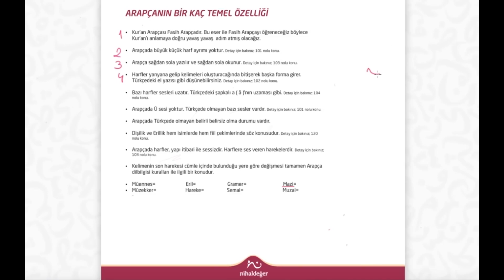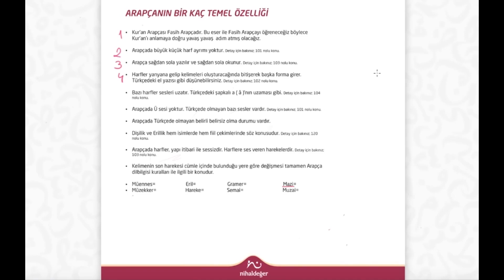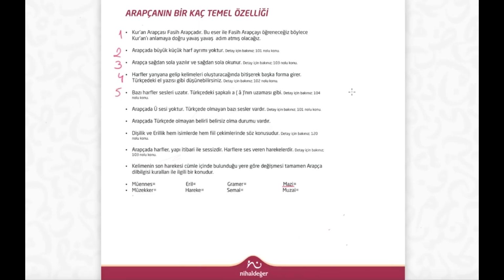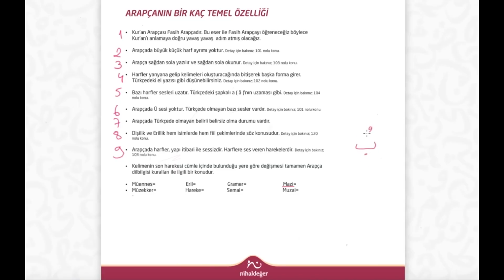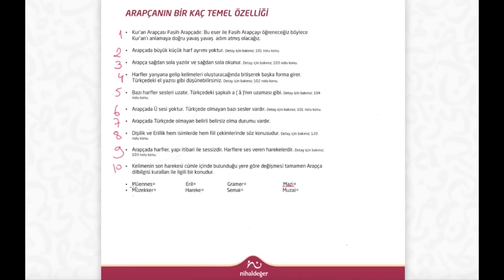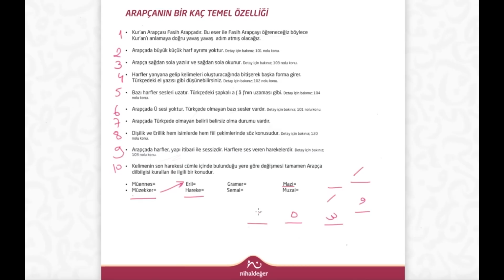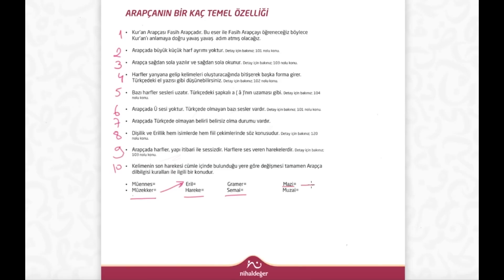A Few Basic Features of Arabic | Arabic Language Education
In this video, we’ll explore a few basic features of the Arabic language that every learner should know. Whether you're a beginner or just curious about Arabic, this video will give you a clear and simple overview.

✨ What you’ll learn in this video:

Unique characteristics of the Arabic language

Structure and script of Arabic

🎓 Perfect for students, language lovers, and anyone interested in Arabic grammar and pronunciation.

📌 Tags & Keywords:
Learn Arabic, Arabic for beginners, Arabic basics, Arabic grammar, Arabic language education, Arabic tutorial, how to learn Arabic, Arabic alphabet, Arabic pronunciation